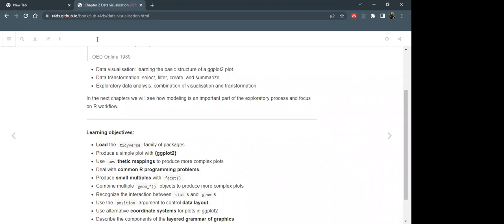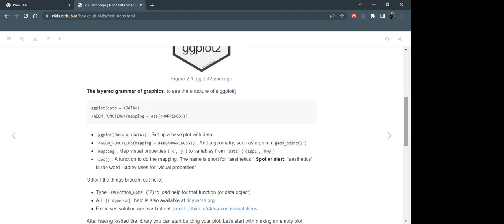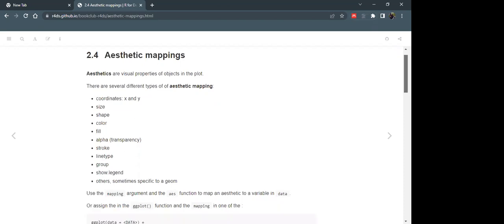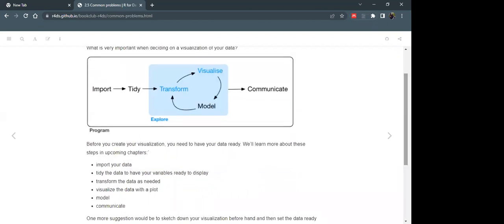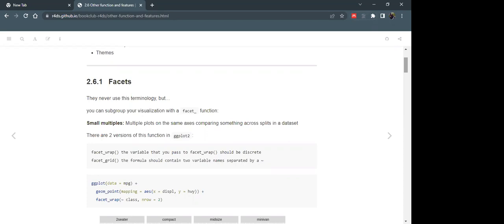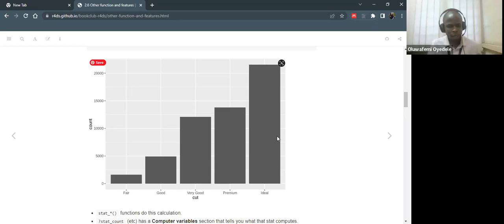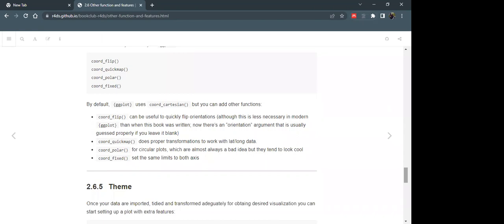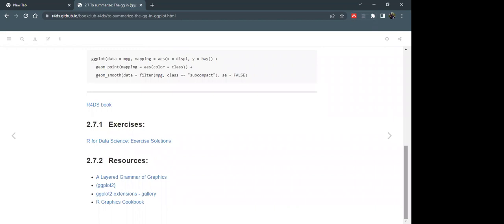R for Data Science: Data visualization (r4ds07 2)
Michael Ehinmowo presents Chapter 2 ("Data visualization") from R for Data Science (2e) by Hadley Wickham, Mine Çetinkaya-Rundel, and Garrett Grolemund on 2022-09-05, to the R4DS Book Club. Cohort 7